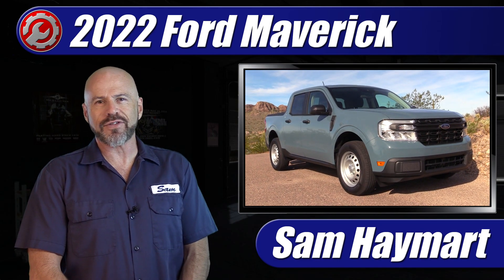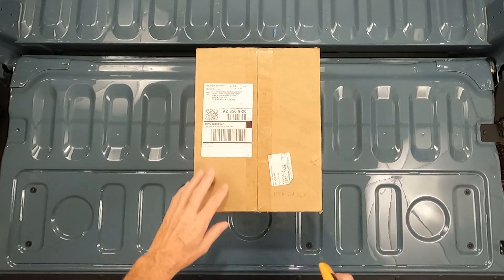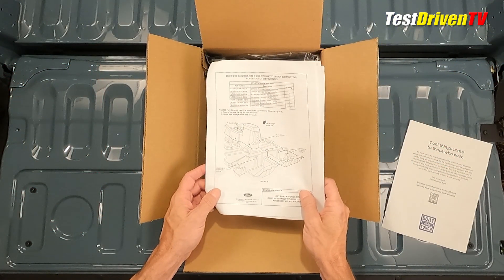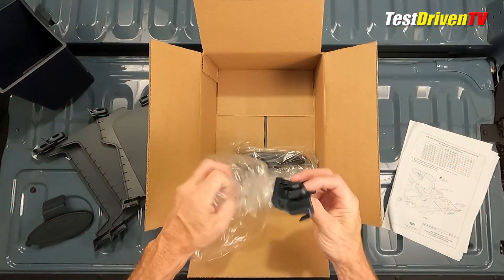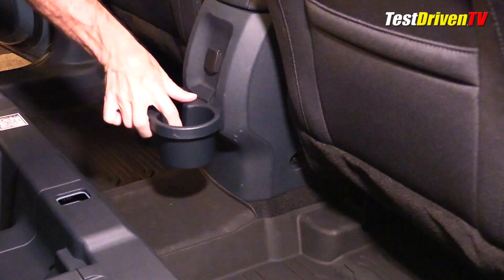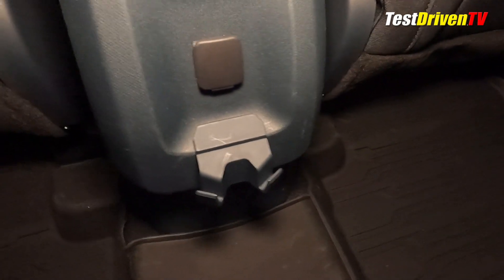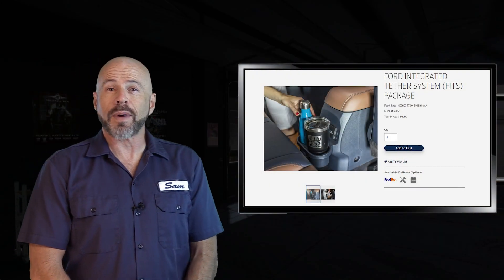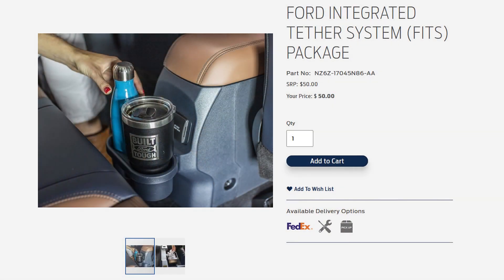2022 Ford Maverick F.I.T.S. Kit: Unboxing and Install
We unpack and explore the Ford Integrated Tether System (FITS) Accessory Kit for the 2022 Ford Maverick to see how it fits and whether its really worth the money.